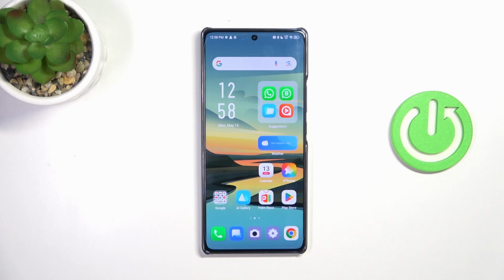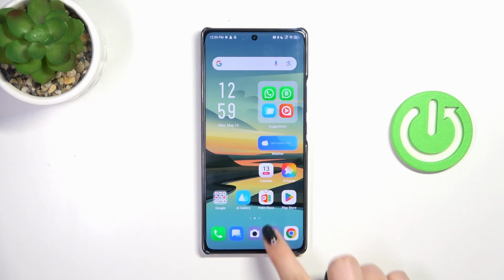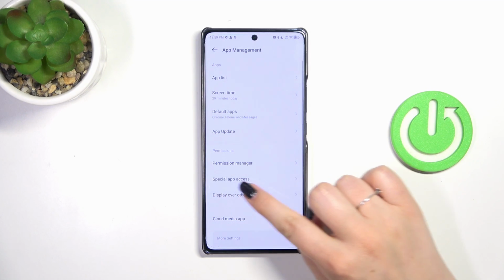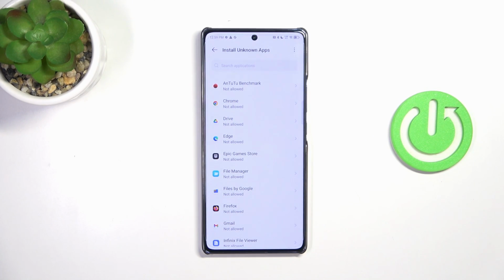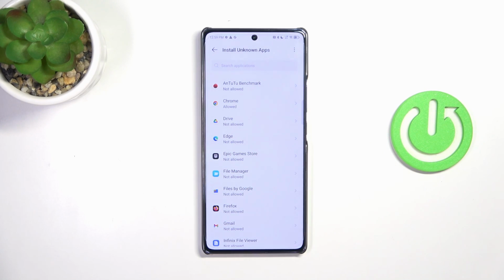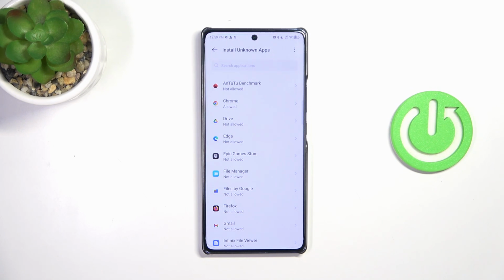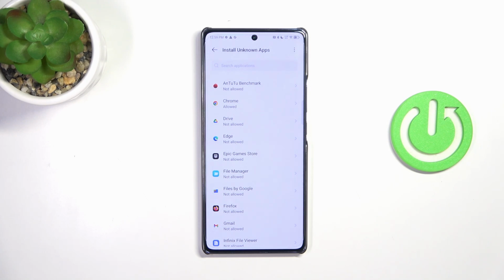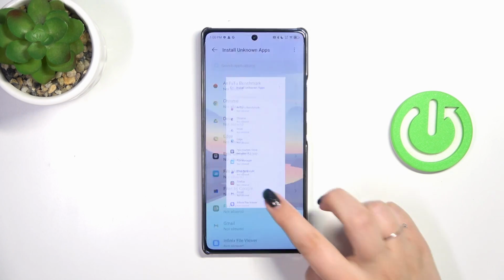How to Allow Unknown Sources in INFINIX Note 40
Discover how to enable the unknown sources permission on your INFINIX Note 40 smartphone with this straightforward tutorial video. Learn the step-by-step process to allow the installation of apps from outside the Google Play Store, giving you more flexibility and control over your device.

How to install apps from unknown sources on INFINIX Note 40? How to enable external sources for app installs on INFINIX Note 40? How to allow third party app stores on INFINIX Note 40?